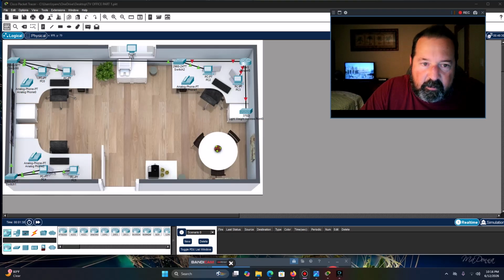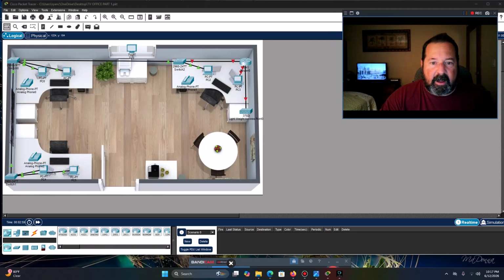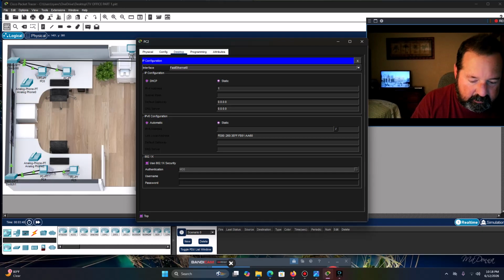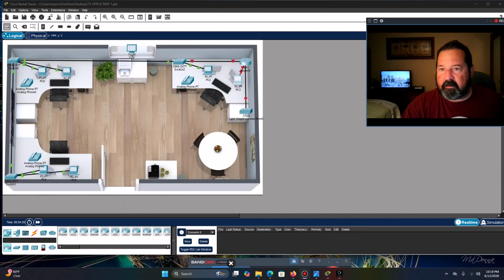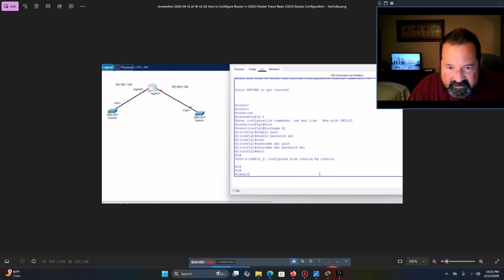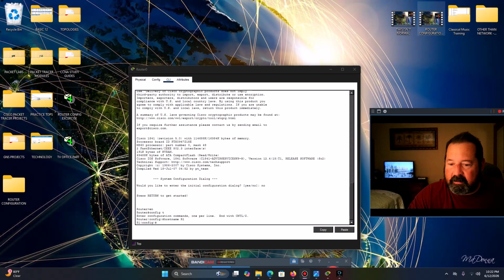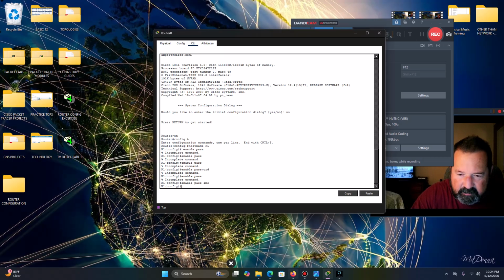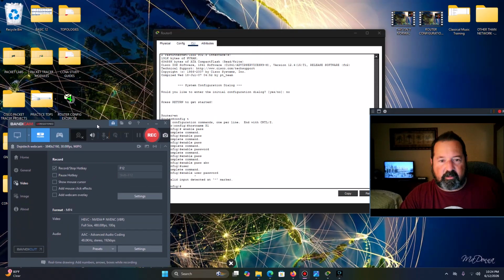FIGHTING WITH THIS ROUTER